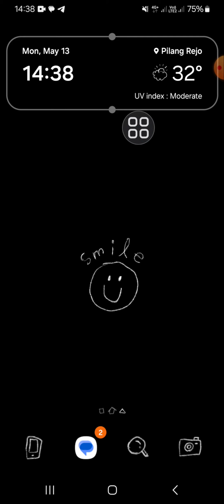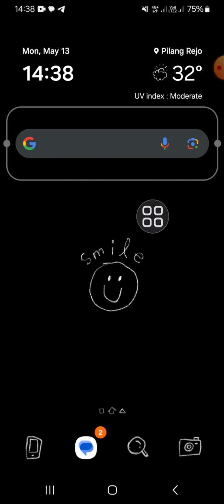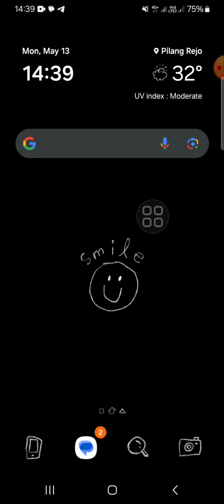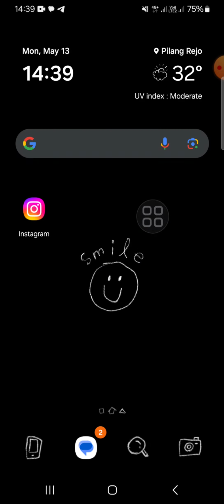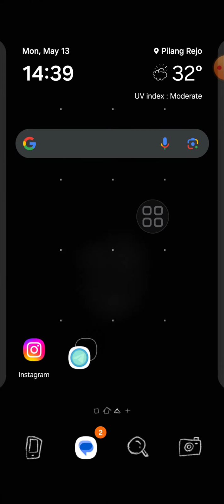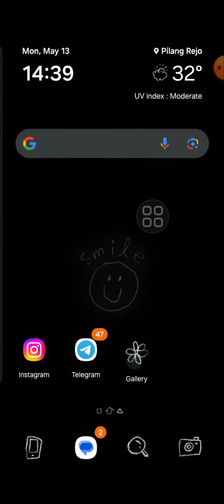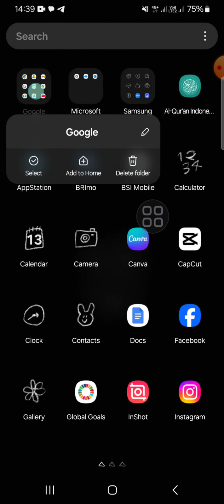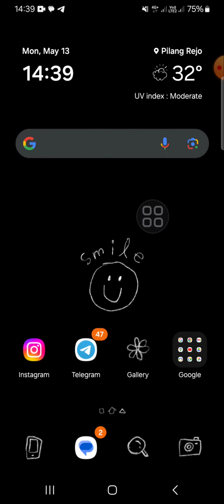❤ APP INSIGHTS: How to Customize Your Home Screen on Android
Ready to transform your Android home screen into a personalized oasis? Look no further! In this episode of APP INSIGHTS, we unveil the secrets to customizing your Android home screen with style and functionality. From widgets to wallpapers, icons to themes, we'll guide you through the plethora of options available to make your device truly yours. Whether you're a minimalist seeking simplicity or a creative spirit craving customization, there's something for everyone in this comprehensive guide.